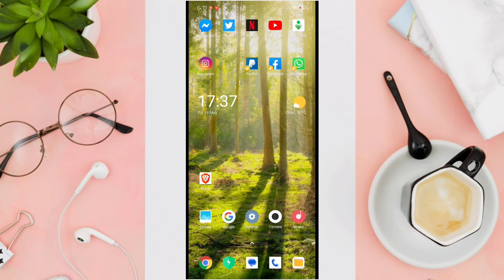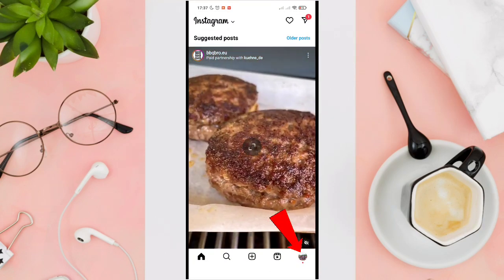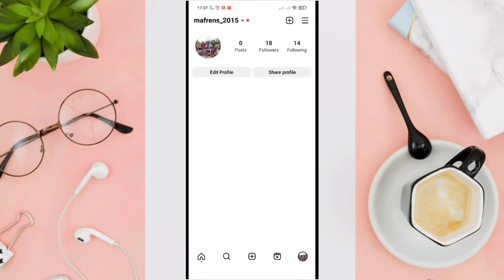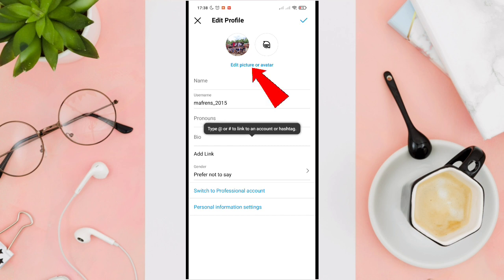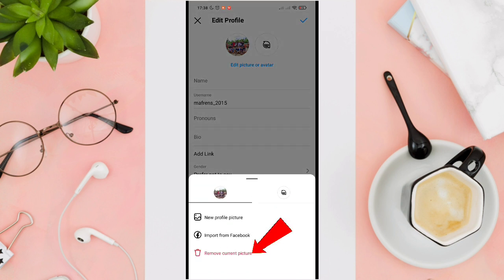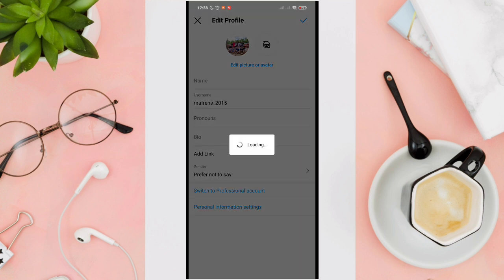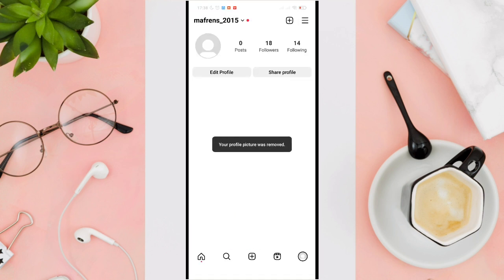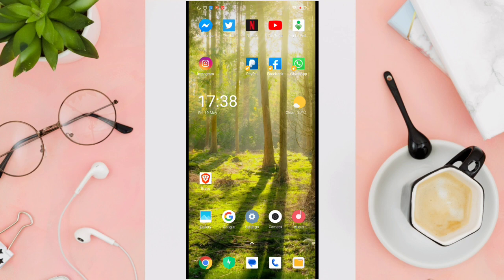How To Remove Profile Picture On Instagram (Step By Step)